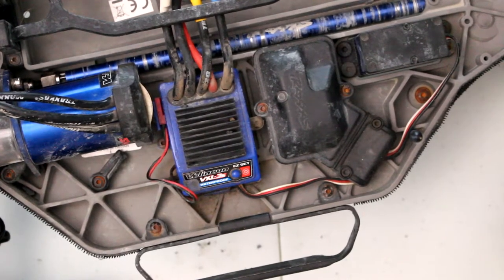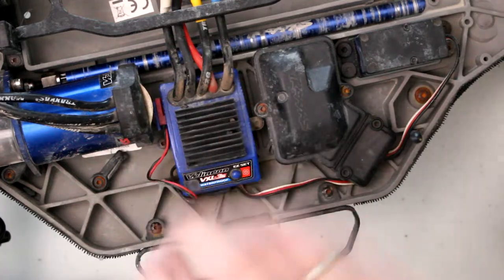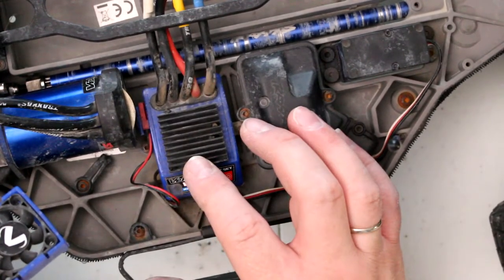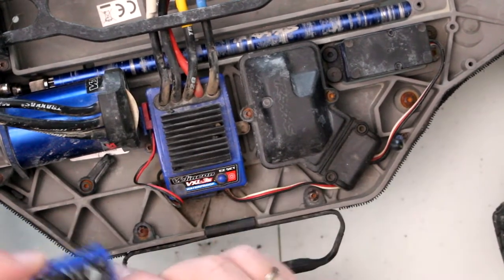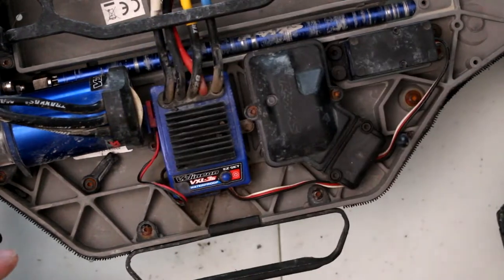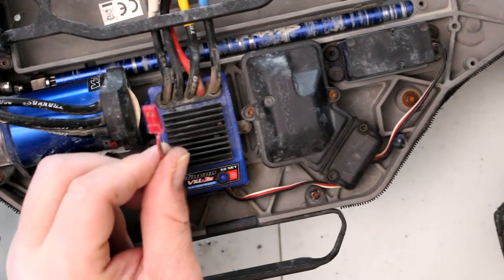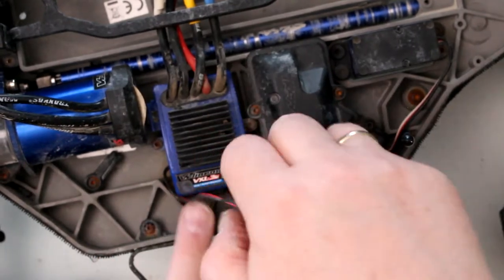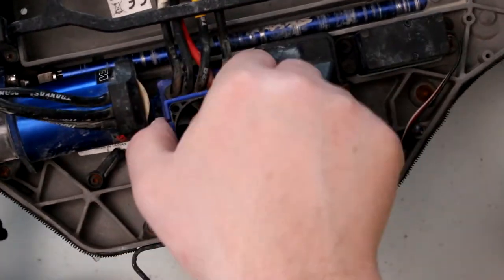How To Keep Your ESC Cool Traxxas